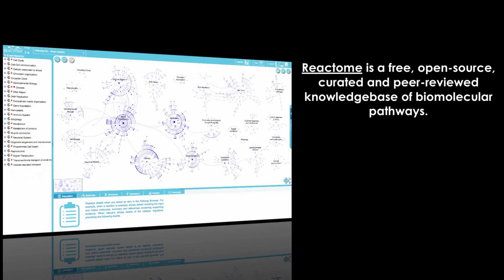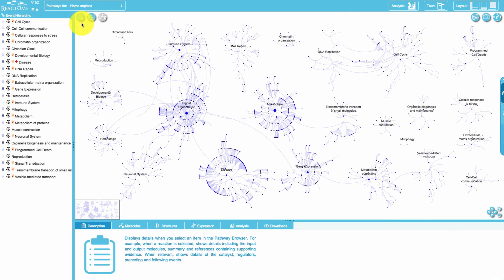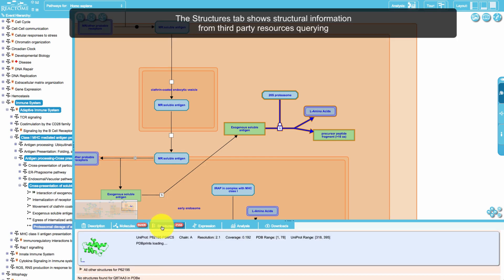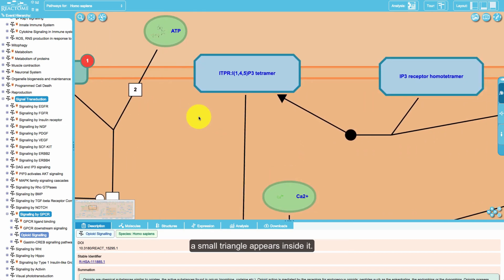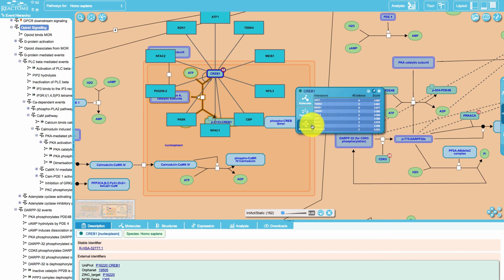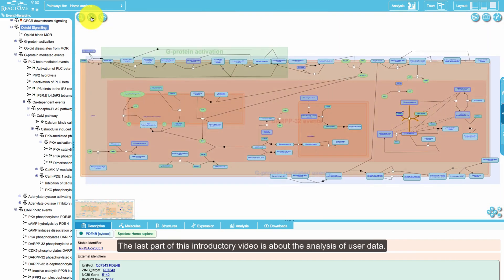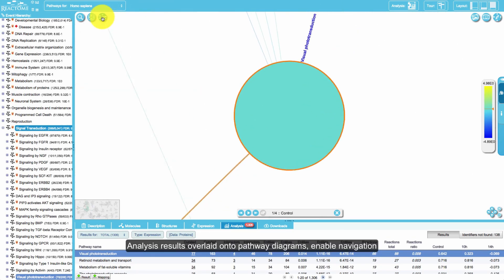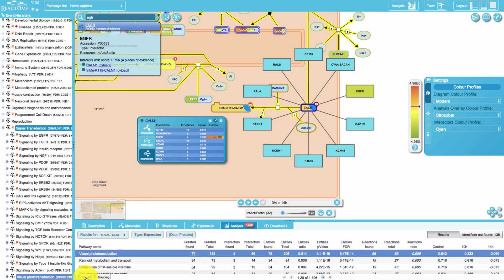Reactome Pathway Browser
Reactome Pathway Browser. The pathway browser is Reactome’s primary means of viewing and interacting with specific pathways. This tutorial will demonstrate how the reactome expression analysis tool assists with the biological interpretation of large and complex gene or protein datasets through the visualization of thousands of data points in the context of Reactome pathway diagrams. This video will give you a short demo of the Reactome website and show you how to use the pathway browser. This tutorial will introduce the basic navigational techniques needed to browse the pathways in the Reactome database using the pathway browser.